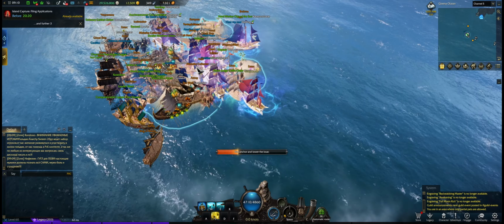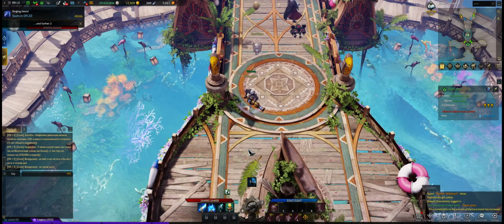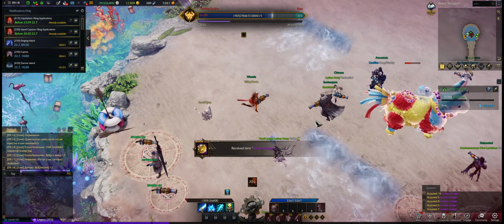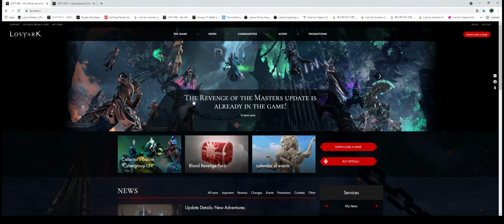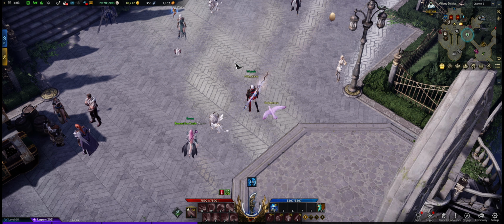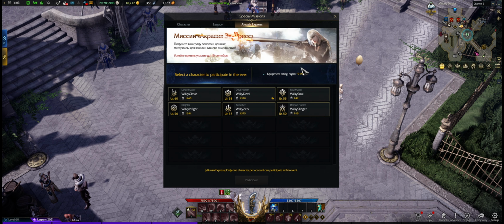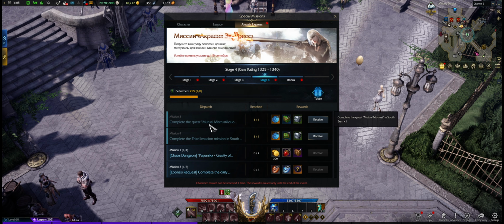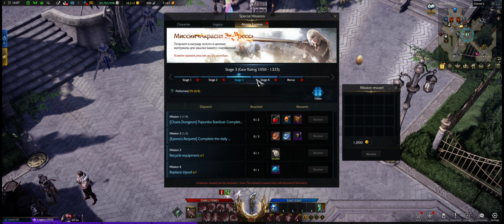Lost Ark Summer Events for the Russian Server! Get your goodies now!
So, a quick summary of all the current events running on the russian server of Lost Ark.
If you're looking to try the game out now or maybe speed through progression, these are a great opportunity to get extra materials and engravings to help you along the way!!

Timestamps as usual
ToC:
00:00 Intro
00:40 Whirlpool Event
05:05 GS-Growth/Esdo's Call
07:08 Akrasia Express V3

Big Shoutout to CandyM for making the thumbnail!